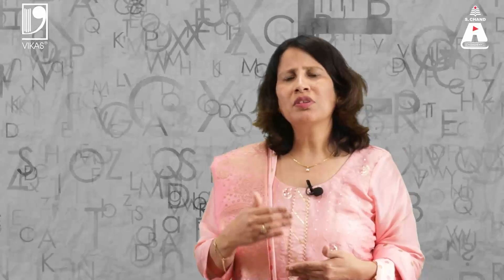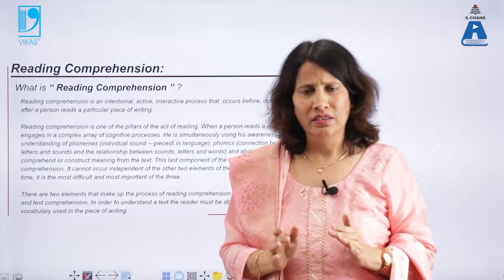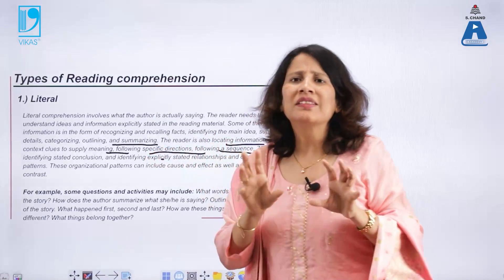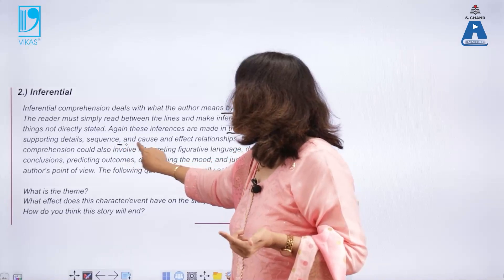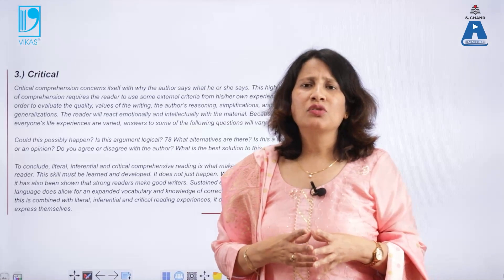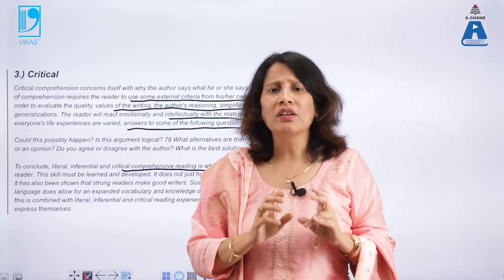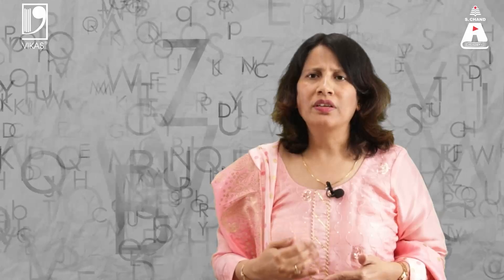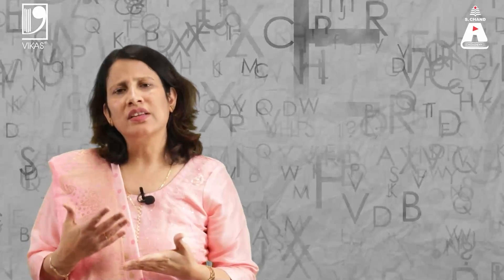Writing Practices (Part 1) | Engineering English | S Chand Academy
"In this video, we will be discussing  important writing practices that every student must know: Reading comprehension, Précis writing.
Firstly, we will explore into the concept of Reading Comprehension, which is an intentional and interactive process that occurs before, during, and after reading a particular piece of writing. We will explore the cognitive processes involved in reading comprehension and its significance in the act of reading.
Next, we will move on to Précis writing, which is a miniature version of an article, essay, or any other original text. We will discuss the importance of retaining the author's ideas and the writing's tone and mood while excluding unnecessary details and descriptions. We will also look at the ideal length of a précis.
By the end of this video, you will have a clear understanding of these important writing practices and how they can be used to enhance your writing skills.